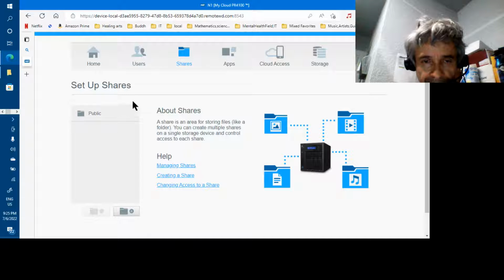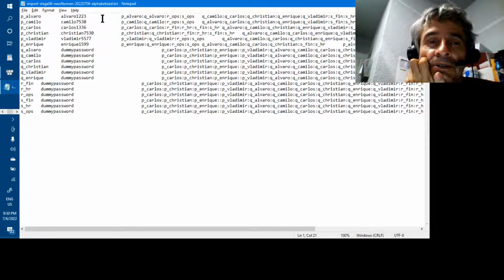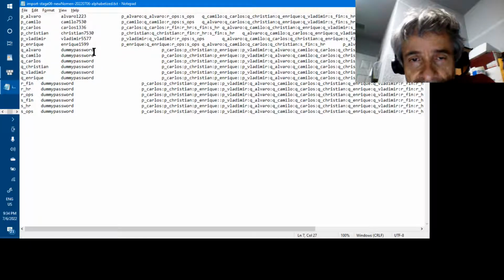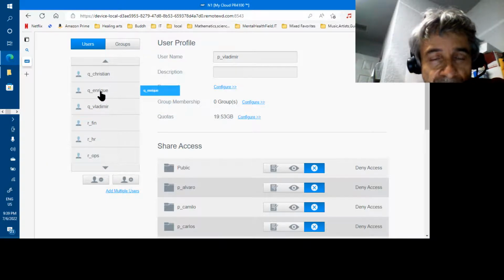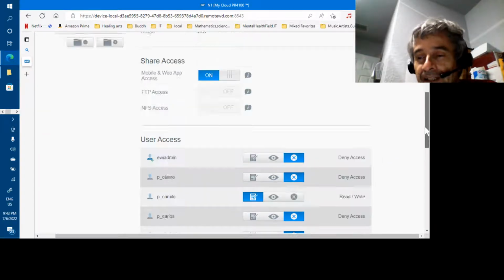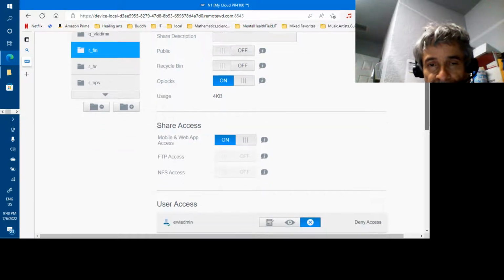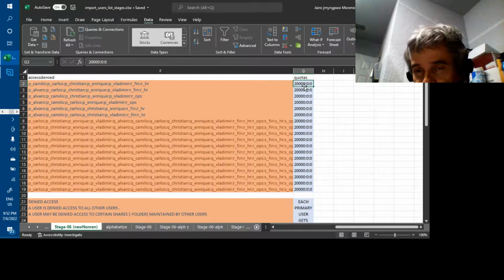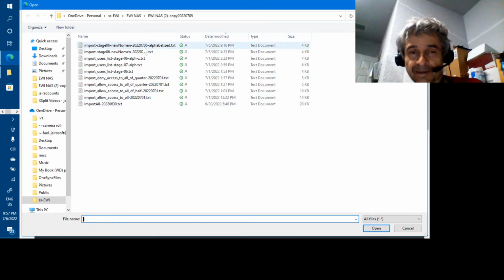WD MyCloud OS5 NAS ImportUserList Stage07 part 01 2022 07 06 23 28 44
This is a screen recording lasting some two hours that I broke up into four parts. This is part 01.
With the user list file that I create and upload, I am able to manage my users and shares and who gets what kind of permission to each share.
Each user is given seven parameters: username, password, group, read-write access to shares, read-only access to shares, denied access to shares, and quota of storage space.
When a user is created, there is also a share created of the same name.  I sometimes prefer to use the word "folder" for "share".  So when I create user p_john, I am also creating a folder of the same name. And user john should get full access to such folder, that means read-write access.  But I don't want other users to gain access to john's folder, so I have to specify through the text file to be imported in the Users section of the Dashboard that all other users are denied access to john's folder. So john should expect that when he signs into his space with his user name p_john [and his password] that the name of his folder is also named p_john, and that nobody else can see what's inside that folder. I name such folders with a prefix "p_" to suggest private.  In this recording I started with the following private user folders:
p_alvaro
p_camilo
p_carlos
p_christian
p_vladimir
p_enrique

Being that there were six users and their private folders, I call this a stage six file, eventually I get to a stage seven file by adding one more user and their private folder and sharable folders. So in part 04 of this recording I create a file which contains everything the same but where I add a seventh user p_ivan and their private folder p_ivan, plus their sharable folder q_ivan.

I want user alvaro to sign in with username p_alvaro and password "alvaros_password" and gain complete read-write access to folder p_alvaro, folder q_alvaro, folder r_ops, and folder s_ops. So I put in the parameter for read-write the following items separated by colon: p_alvaro:q_alvaro:r_ops:s_ops. The items are separated by ":" instead of a comma.   There are a few folders that alvaro can only view, so I give read-only access to the following folders: q_camilo:q_carlos:q_christian:q_enrique:q_ivan:q_vladimir:s_fin:s_hr. And I want p_alvaro to be denied access to all other user's folders, so I need to specify in the file that for user alvaro the following folders are not accessible: p_camilo:p_carlos:p_christian:p_vladimir:p_enrique.

For some folders, I will be using them across many users, so such a folder doesn't need primary owner user, so the user associated with such a folder has its username, but I give it a dummy password, and assuming that someone signs in with that username and password, that person is denied access to all other folders, even its own namesake folder, and I even reduce the quota of storage to something close to zero bytes.

In addition to the above listed p_ users and same named private folders, I have created sharable folders distinguished by the q_ prefix but corresponding to the same users as the p_ folders.
q_alvaro
q_camilo
q_carlos
q_christian
q_vladimir
q_enrique

So q_ in this scheme means a folder that the user can use to share files with others but others cannot edit.

There are also several other folders that work across several users which can be private or sharable. These are the following:
r_fin
r_hr
r_ops
s_fin
s_hr
s_ops

r_ means that only a group of users have access to such a folder.  s_ means that such folder can be viewed by those outside the group, so such folder can contain content that can be shared to other users outside the group.

I added a seventh user ivan with username p_ivan and folders p_ivan and q_ivan, where p_ivan is private, but q_ivan is shared to other users. By adding a line for p_ivan and a line for q_ivan, I had to increase the file increased from 18 to 20 lines, or 11% increase in lines.  The number of characters increase by 18% and the words, increased by 22%.  I expect to have about twenty primary users, and that means about 40 lines of users/shares plus I will have about ten special folders, the ones with the r_ and the s_ prefix, for a total of 50 lines handled by one file.  That would result in a 150% increase in lines, from 20 lines to 50 lines. That could add up to about a 200% increase in words, from a file 920 words, in stage seven, to a file of 2,760 words in stage twenty to handle twenty users and twenty sharable folders and ten special folders.